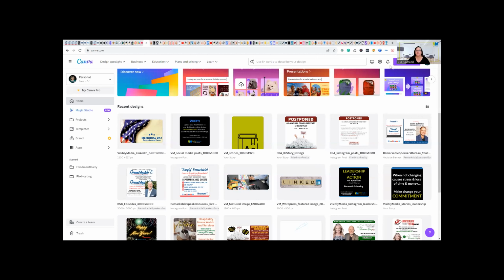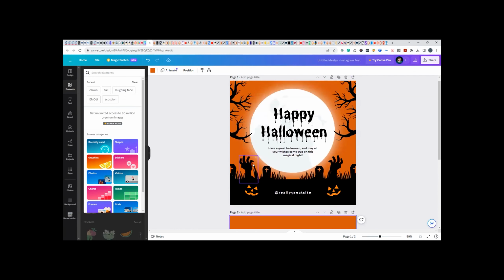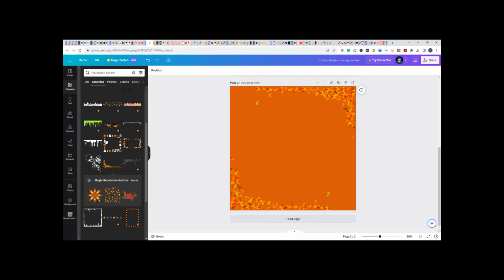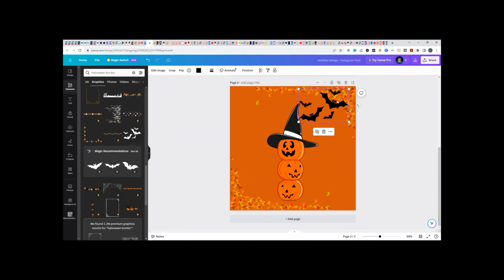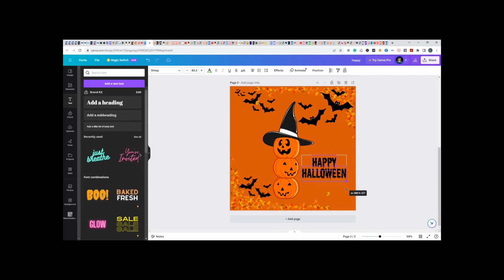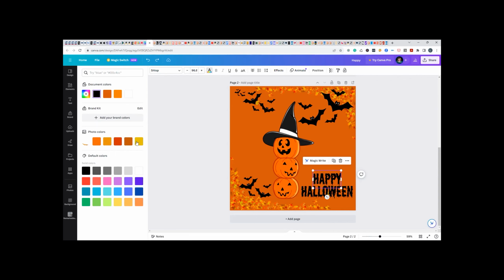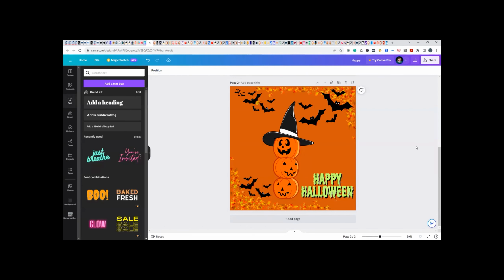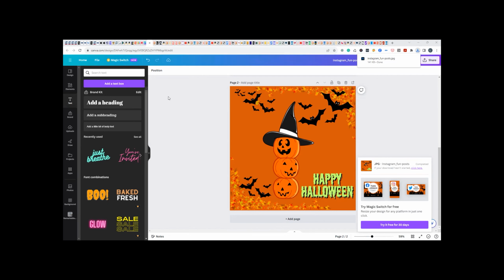Canva: Simple Social Media Design 101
In this video learn:
1. how to find and use templates, free or paid,
2. how to create your own social media post from scratch.

We're getting back to training and sprucing up our slides!

This video is the creation of Visibly Media, created for information and training purposes, and does not imply or create any partnership with or approval by Canva.com.